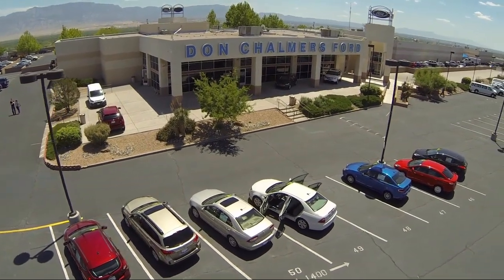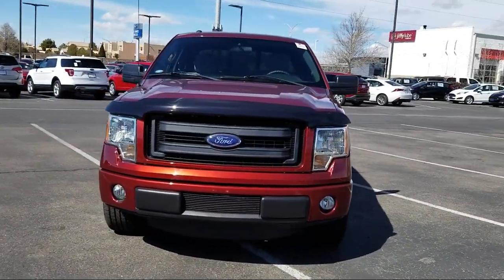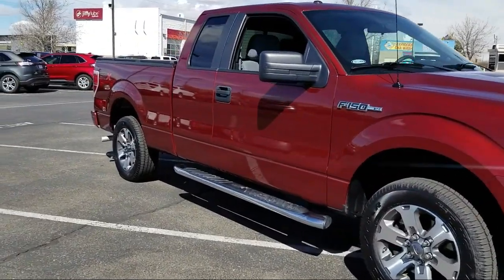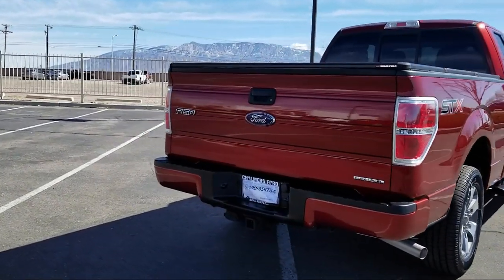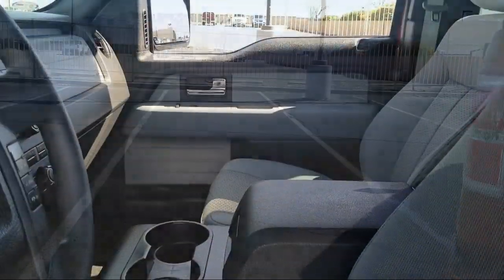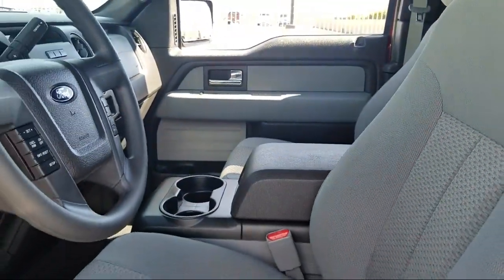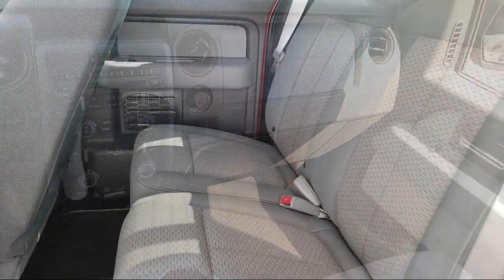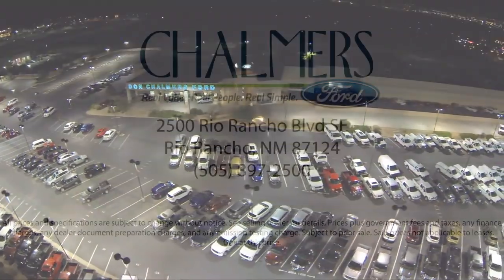2014 Ford F-150 Albuquerque New Mexico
2014 Ford F-150 Stock Number: 525480 Vin:1FTEX1CM4EKE64393.

2500 Rio Rancho Blvd., S.E.